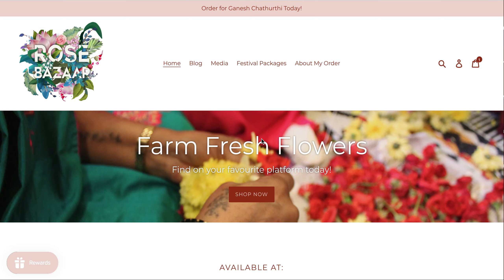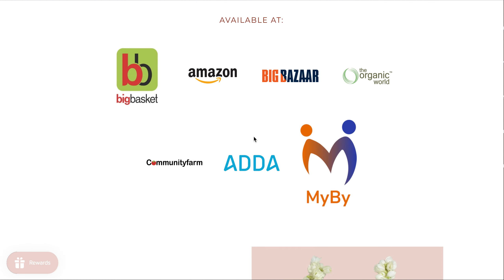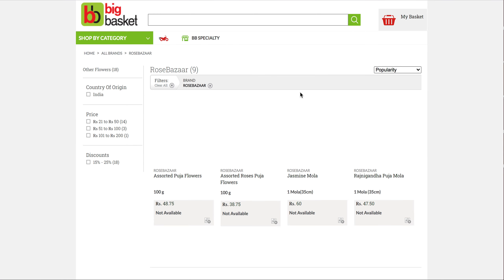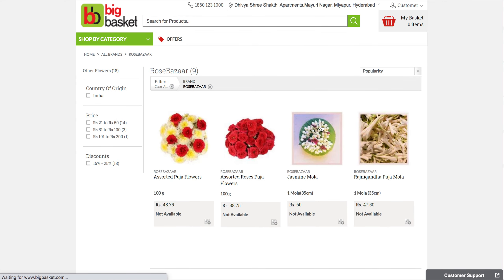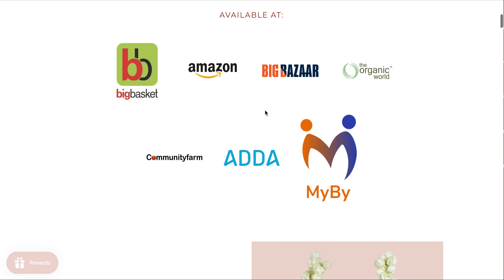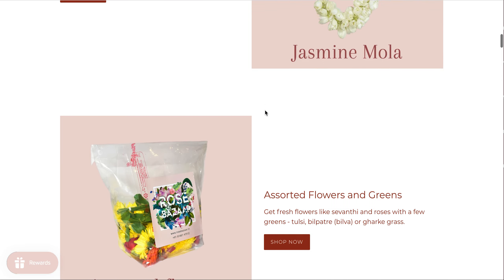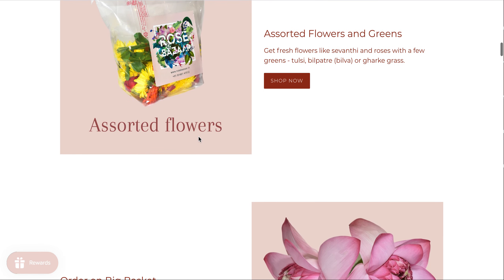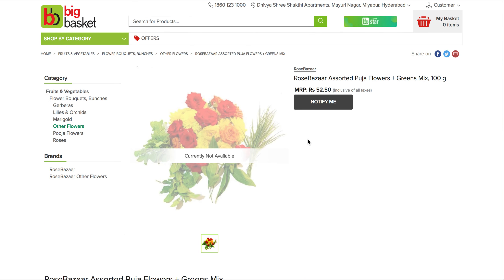How to order Rose Bazaar Flowers from Big Basket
Want fresh flowers delivered home? Order traditional flowers from Rose Bazaar, now available on Big Basket!

Click on this link to view all the products we offer